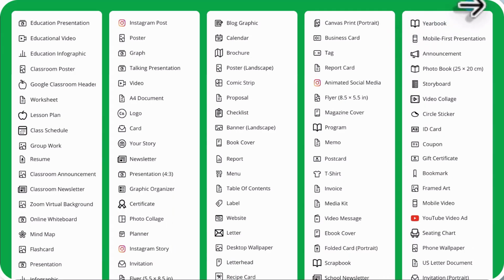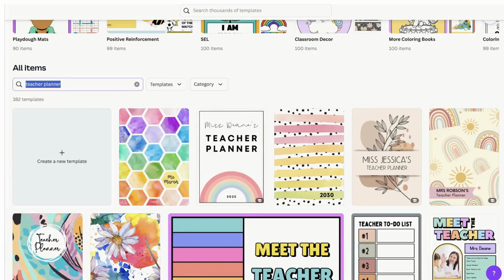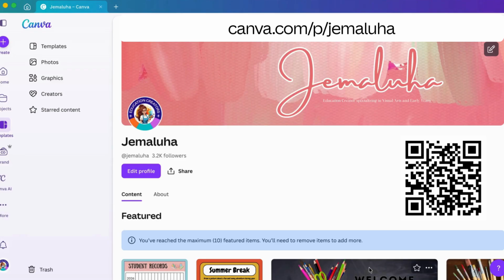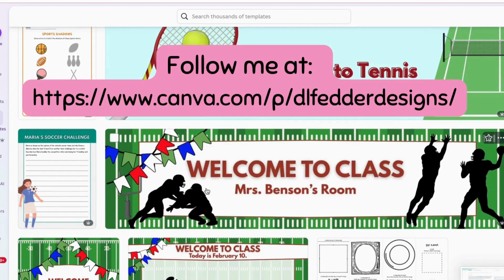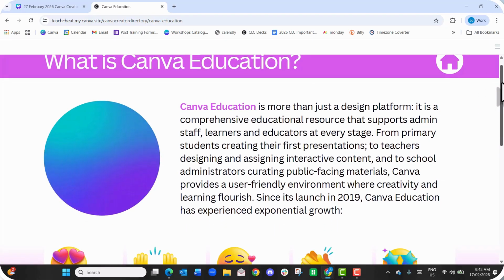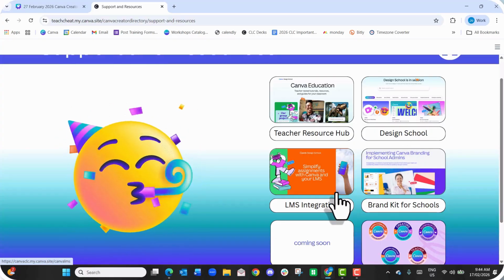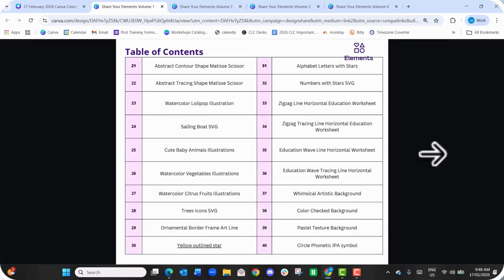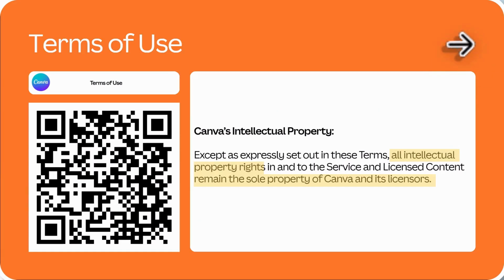3.14.26 Canva Creators - Canva Education Specialty Creator Program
Discover local creators contributing curriculum-aligned content to the Canva Education library!